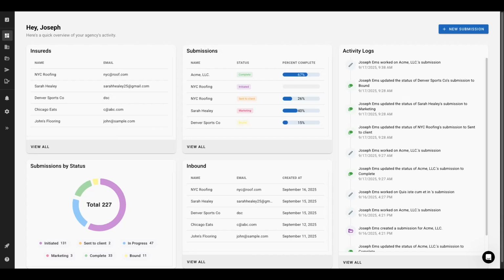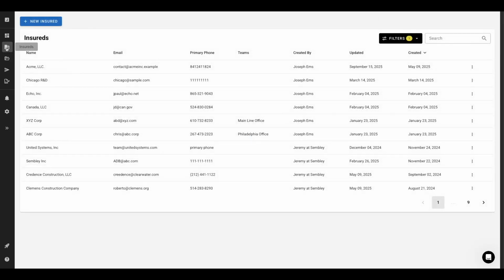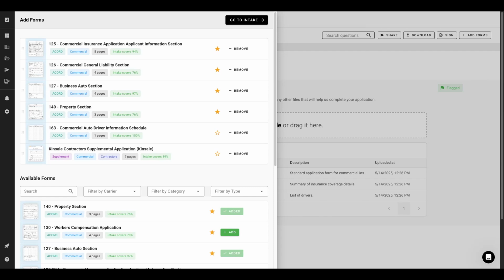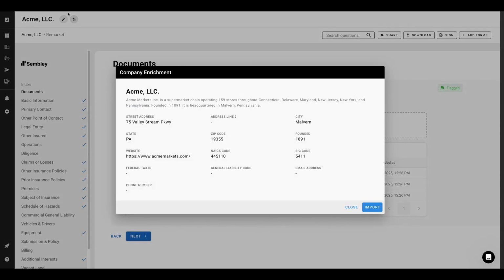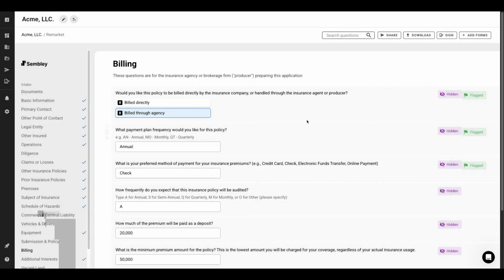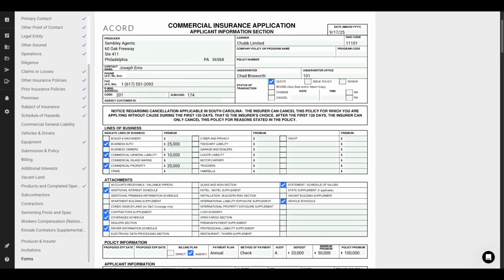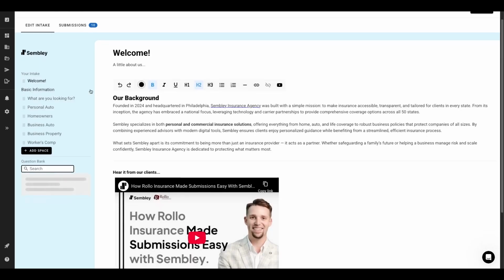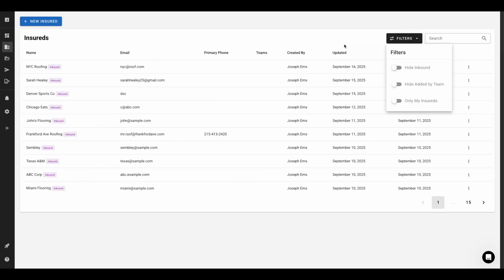How to get started with Sembley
Learn the basics of navigating Sembley's dashboard, creating a submission, importing data with AI, enrichment and our custom intakes and then signing and sending the completed forms to your carrier.